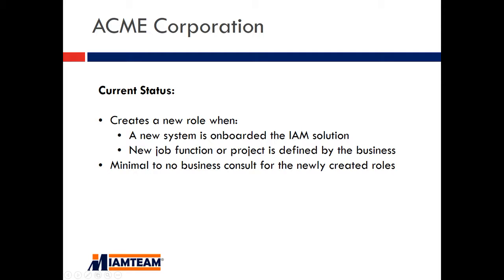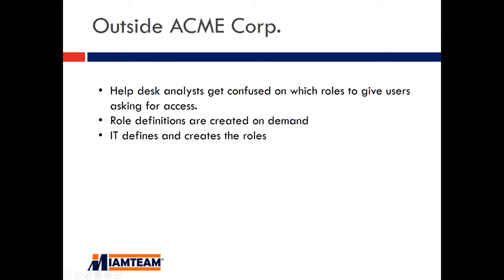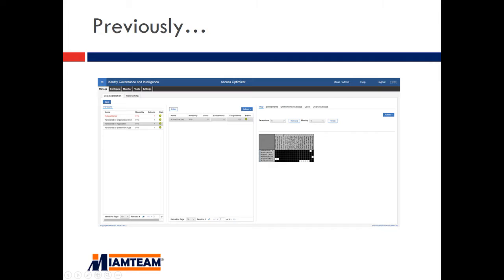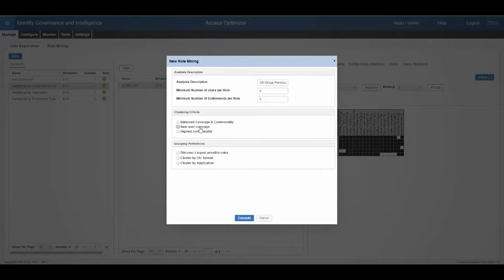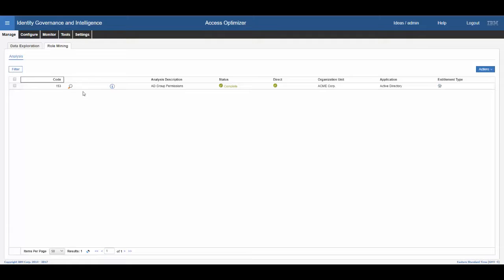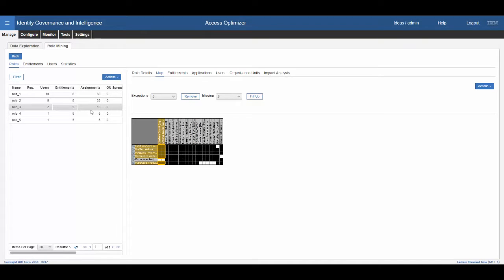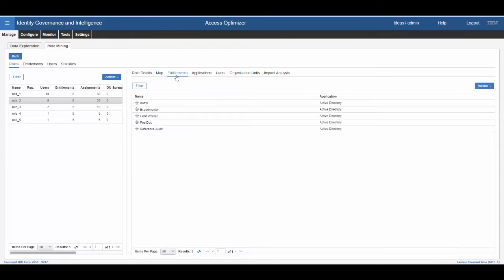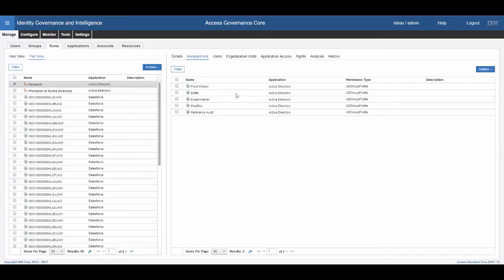#3 | The Need for Role Based Access Control | Definition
This five part demo series covers why organizations need Role Based Access Control (RBAC) and how this solution is implemented through IBM Security Identity Governance & Intelligence (ISIGI). In this episode we look at the possible role candidates for our example ACME Corporation and define a candidate to be used as an organizational role within the organization.

Two common audit violations found within organizations include:
1. Excessive access given to users.
2. Segregation of duty violation.

0:00 Introduction
0:15 What is Role Based Access Control?
0:27 ACME Corporation Example
1:42 Enterprise Role Methodology
2:12 Role Mining in ISIGI
3:18 Defining Roles in ISIGI
4:26 Outro

to learn how we can help you integrate an identity & access management solution tailored to your business needs.